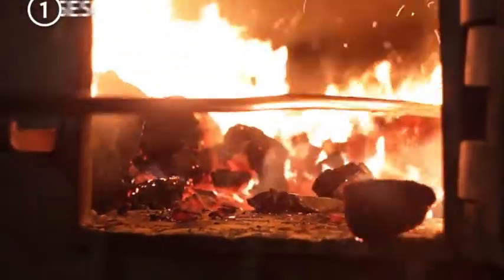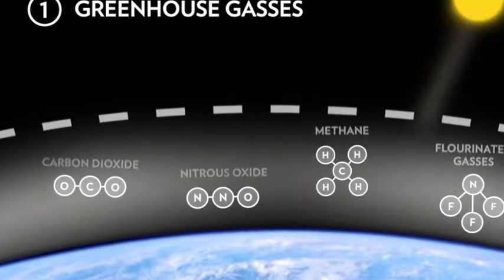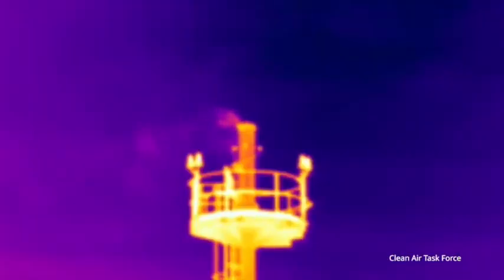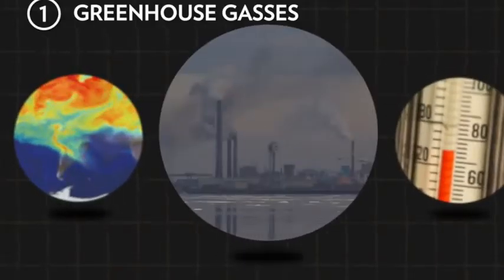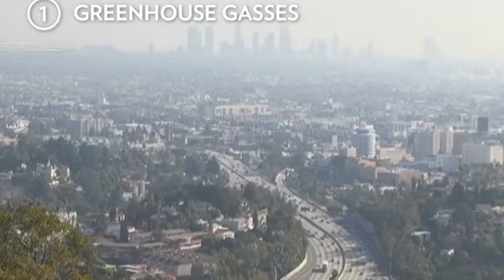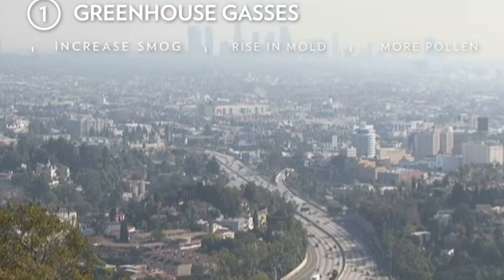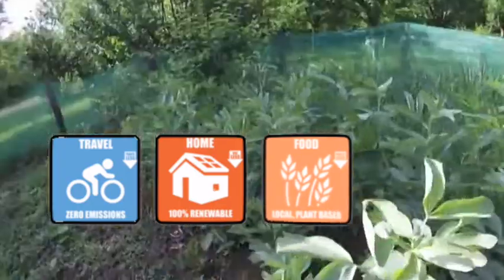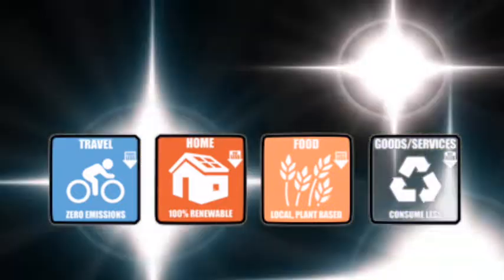Ecology and Technology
DOI 10.5281/zenodo.7145095